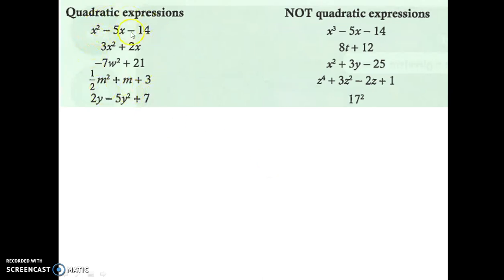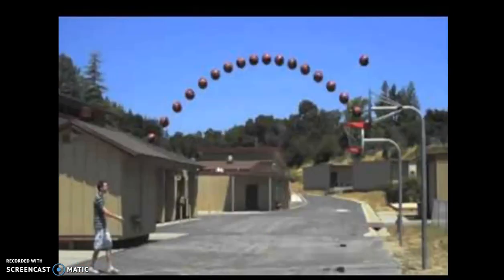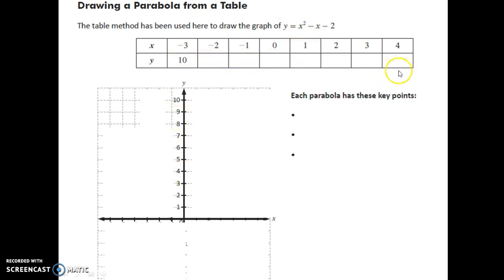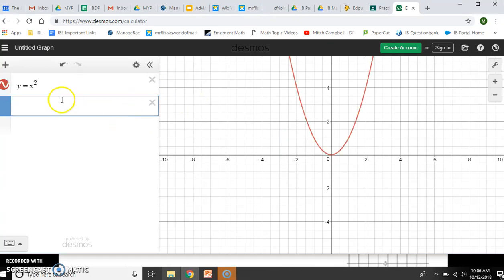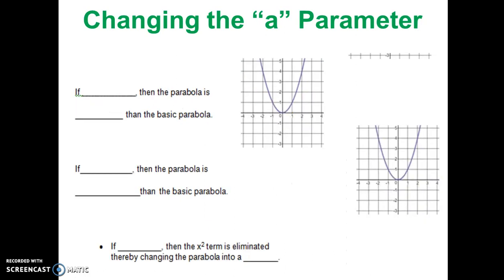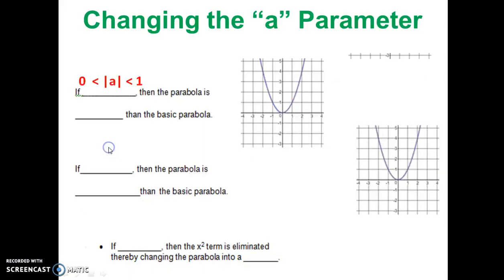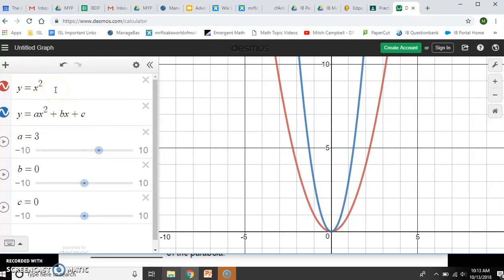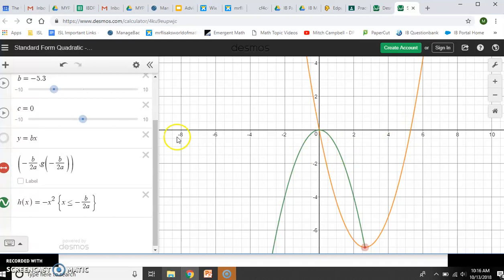Skill Video Intro to Parabolas in Standard Form